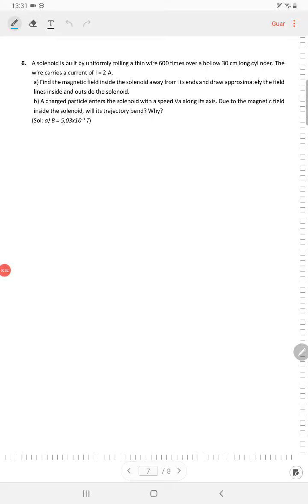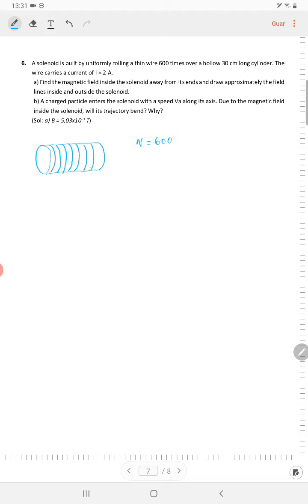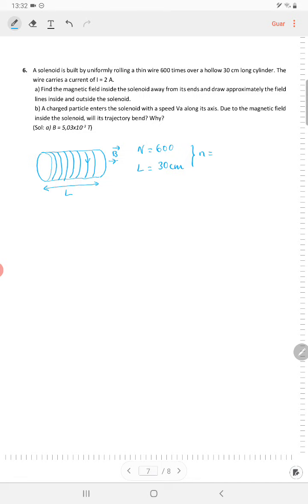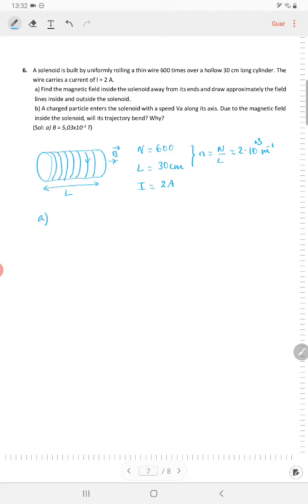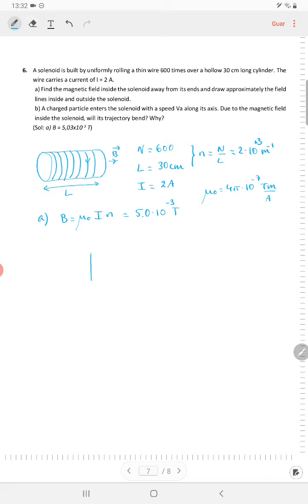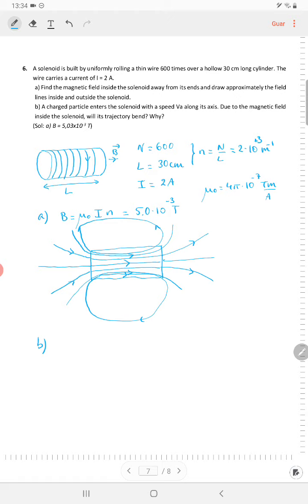Problem 6. Unit15